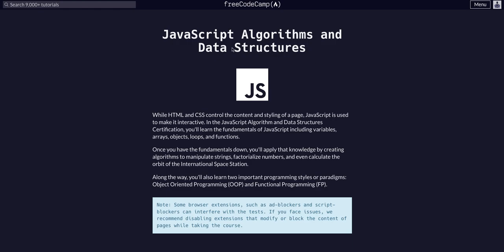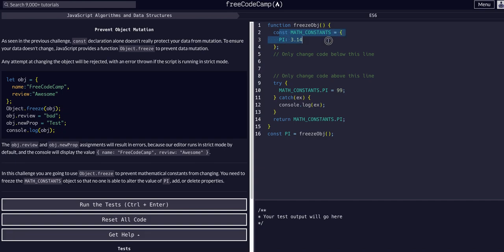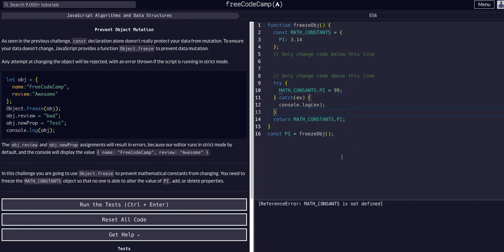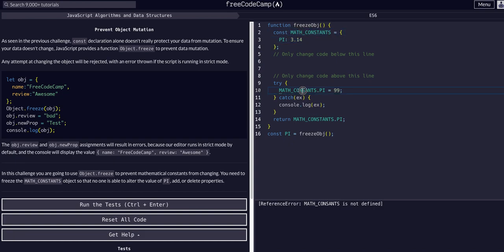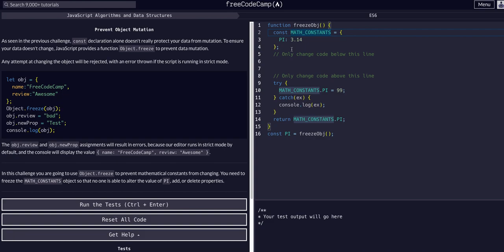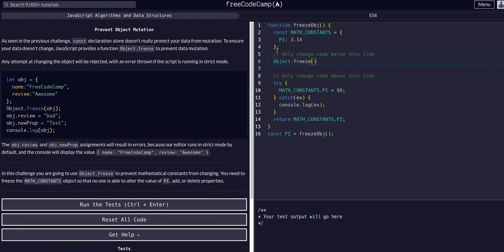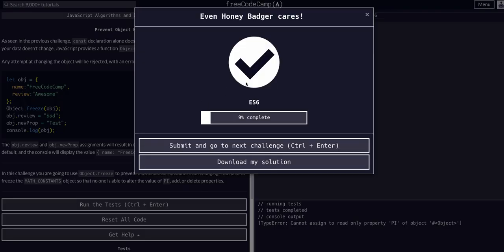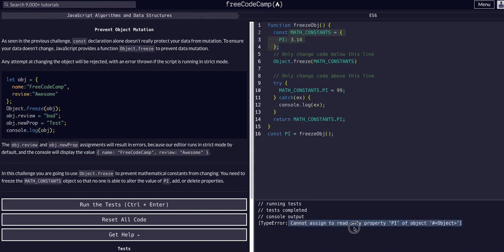03 Prevent Object Mutation- FreeCodeCamp Solution - ES6 Javascript Algorithms & Data Structures FCC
ES6 Sub-course
Challenge 03  Prevent Object Mutation